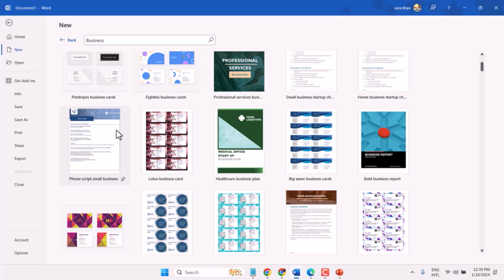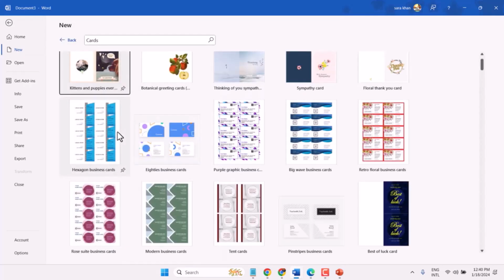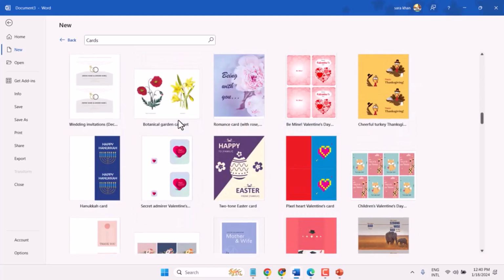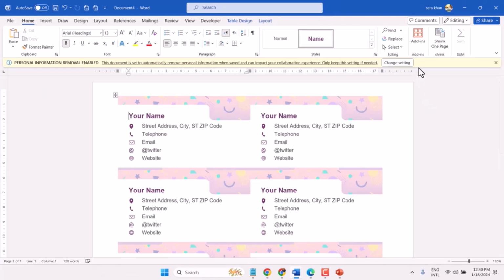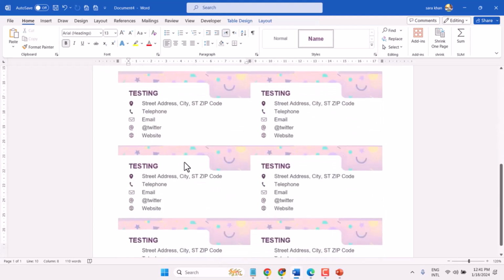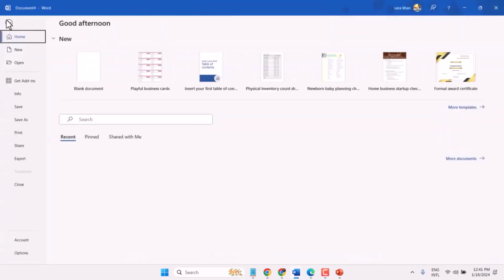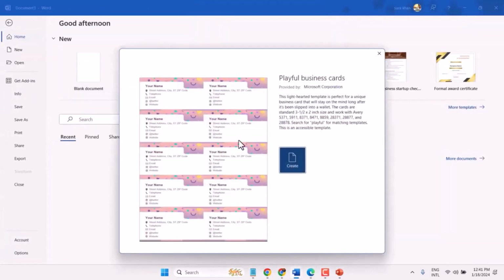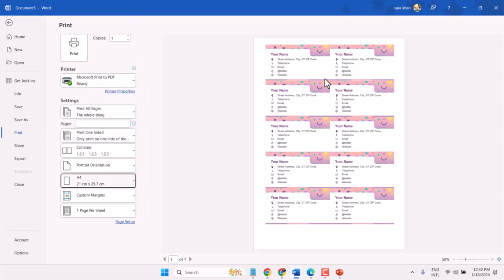How to Make Business Cards in Microsoft Word With Template